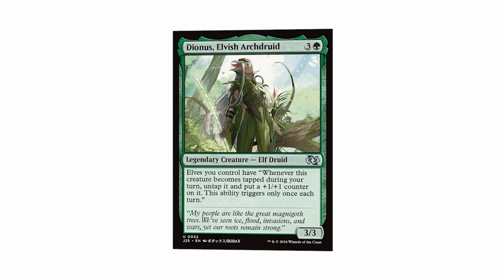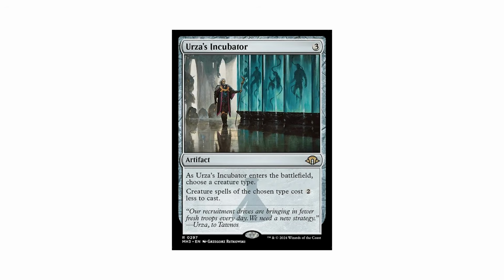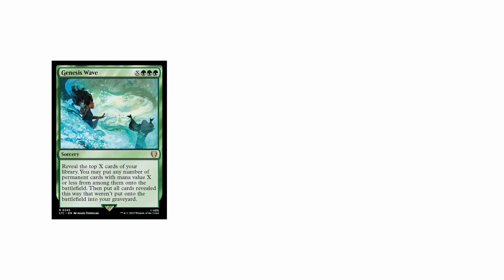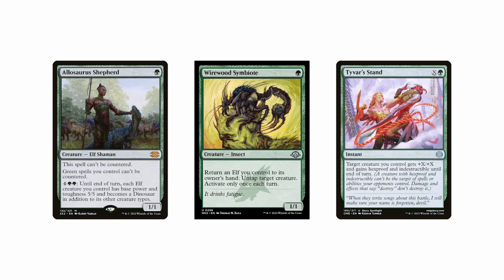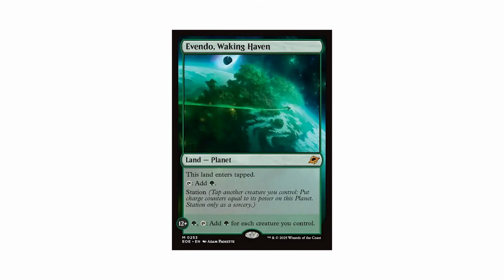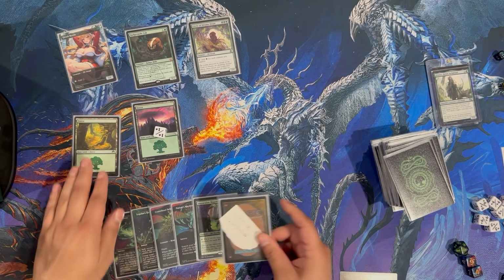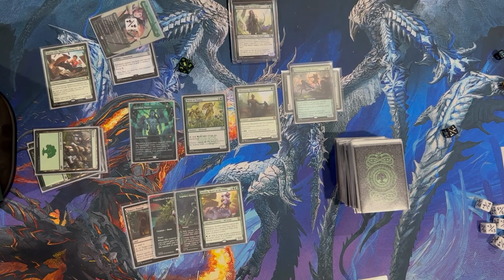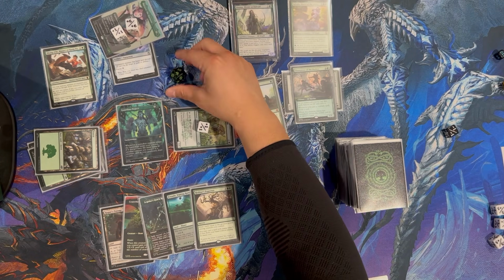Dionus Deck Tech - Best Elf Commander Right Now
This Dionus deck tech runs no infinites and no game changers — just clean, explosive wins. Whether you’re tuning your current list or building Dionus from scratch, this guide breaks down the game plan, the ramp package, the win lines, and the new set upgrades that make this commander shine.